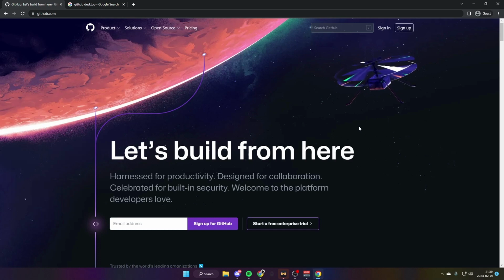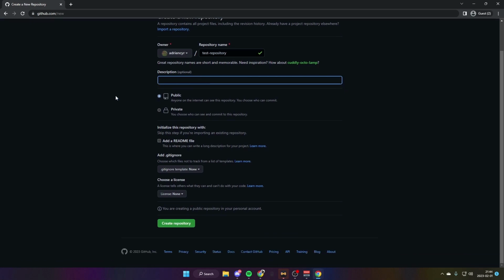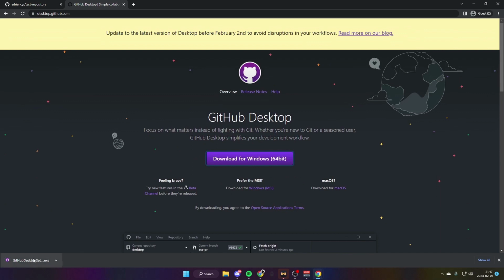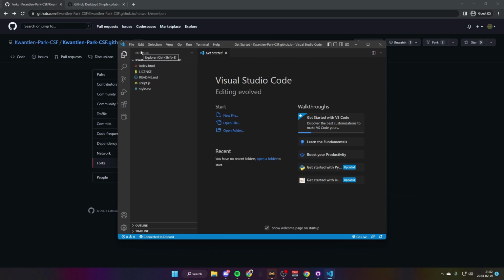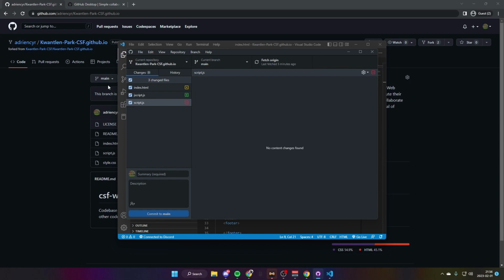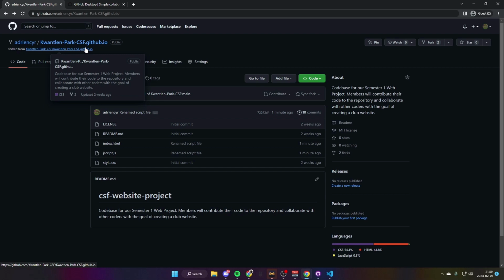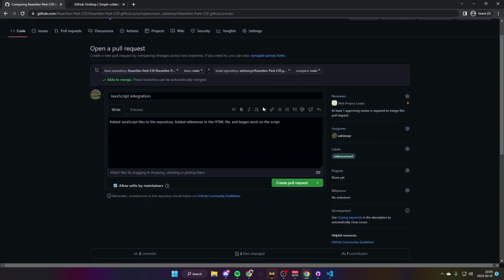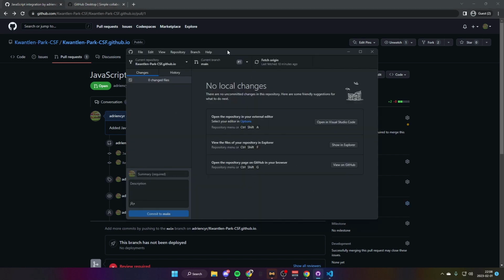Beginner's Guide to GitHub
In this video, we will cover how to best use GitHub for version control in your coding projects. This video is designed to educate complete beginners to the Git version control system on the basics of using GitHub's online repository features, such as creating and maintaining repositories thru a variety of methods (forking, cloning, pull requests, etc.)

Please leave any questions in the comment section!

0:07 What is GitHub?
3:10 Signing up your GitHub account
5:03 Creating your first repository
9:33 Using GitHub Desktop (cloning, forking and commits)
21:05 Pull requests
26:55 Summary